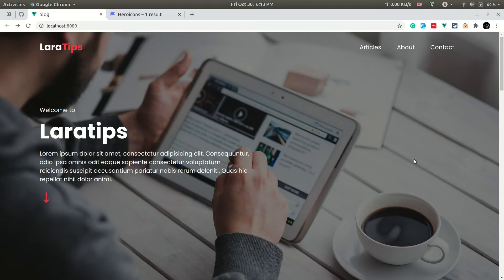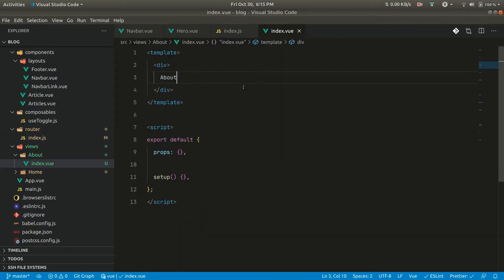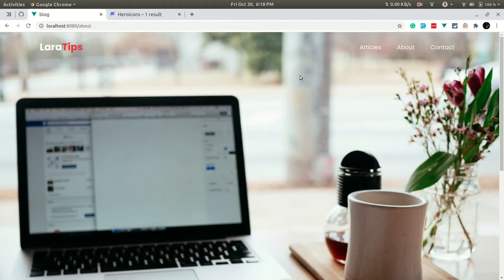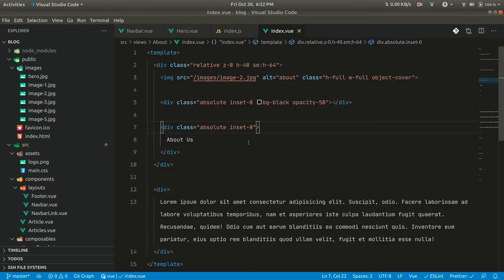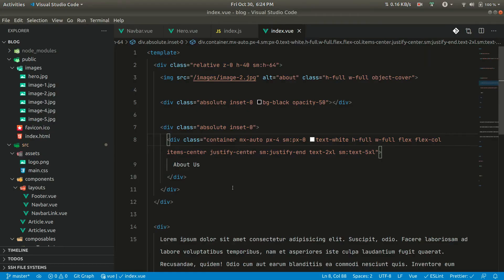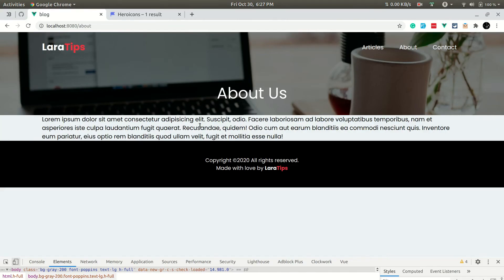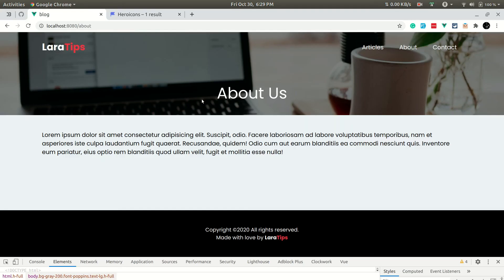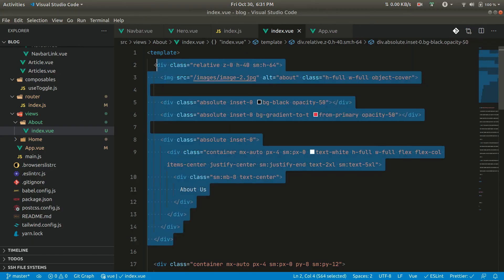Part 7 - Designing About Us Page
In this page, we will be designing the about us page.

If you want to know how the website will look like, you can watch this video:

Tech stack:
Laravel 8 with Jetstream
InertiaJs
Vue js
Tailwindcss